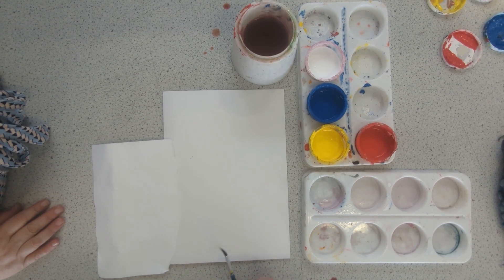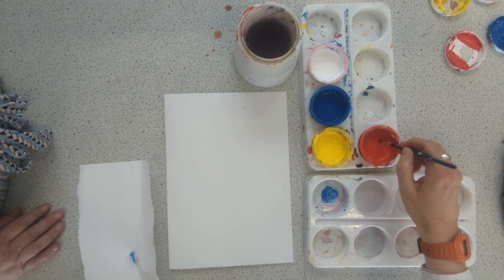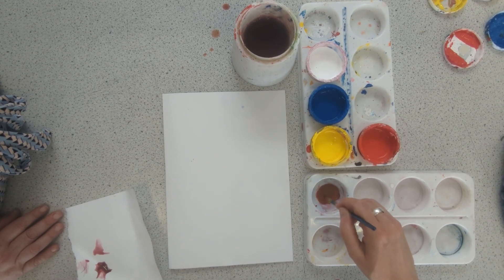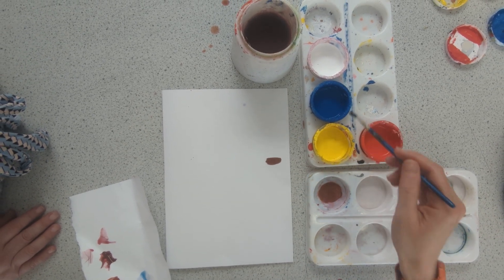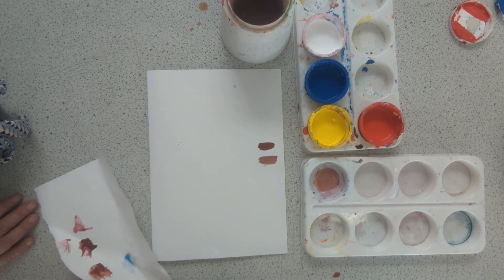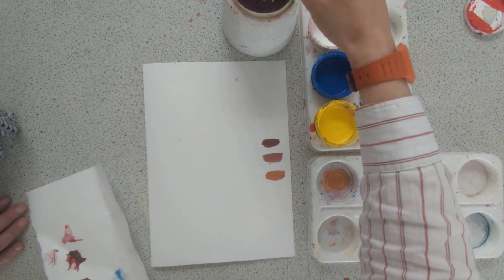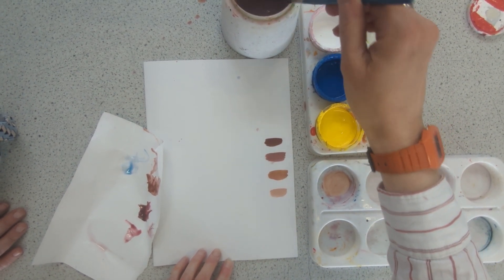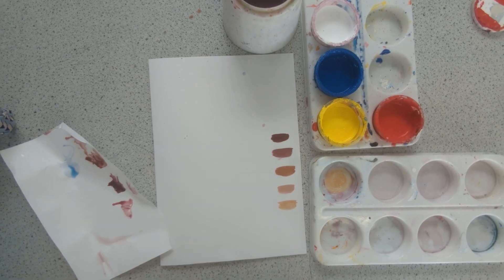Cake Painting 1